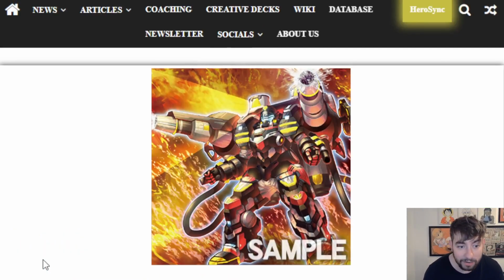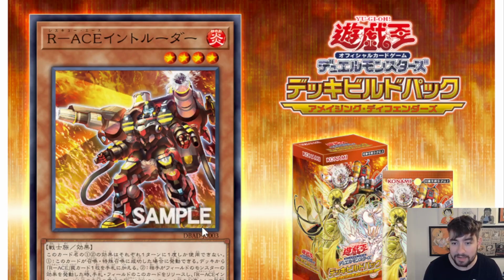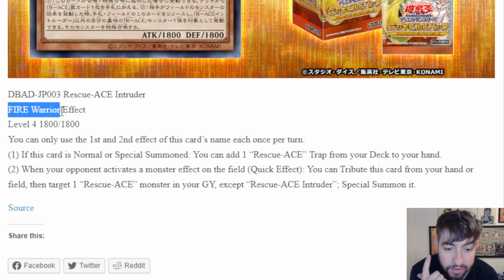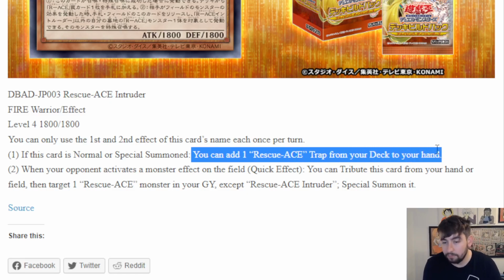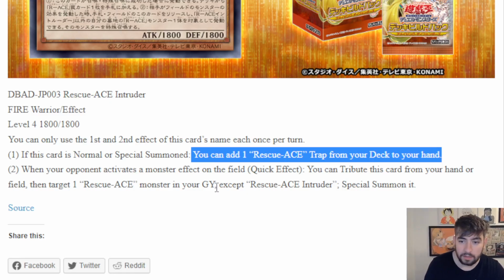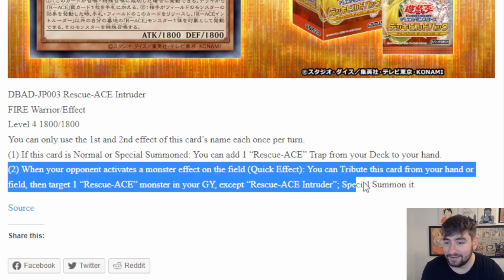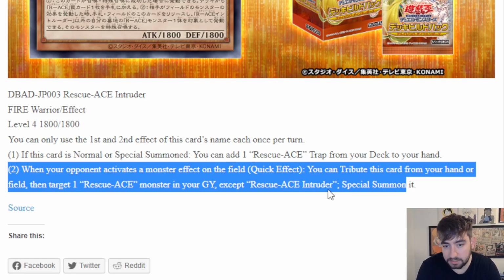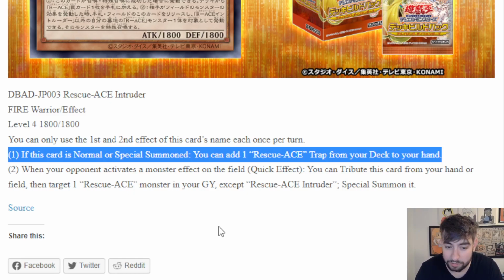FINAL RESCUE-ACE CARD *FIRST LOOK* | Yu-Gi-Oh!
& lmk what you think about rescue-ace after their first wave of support:]